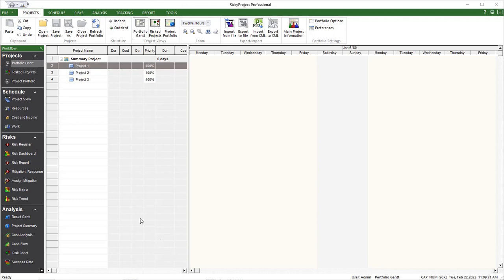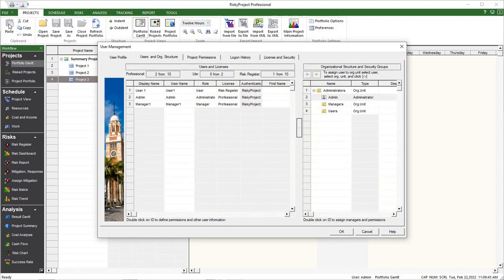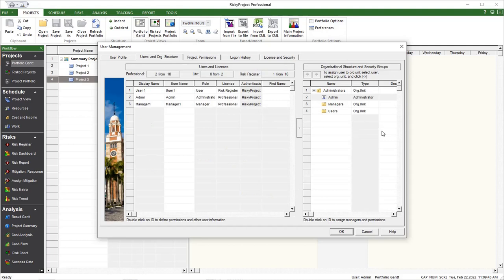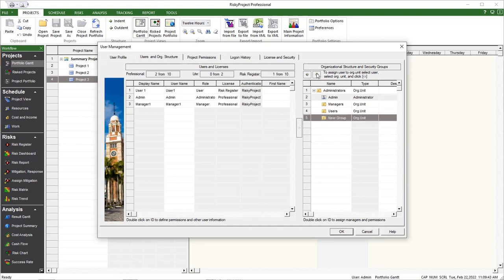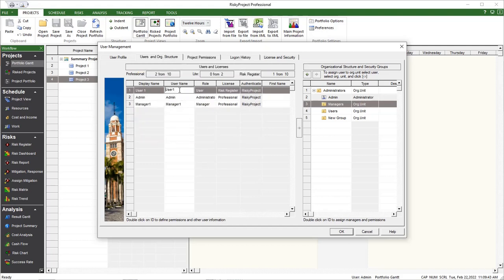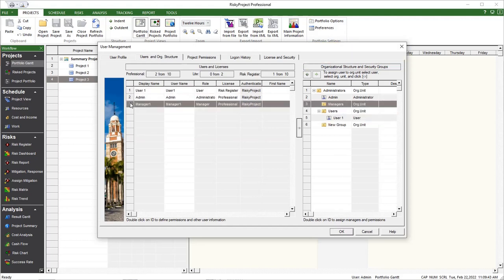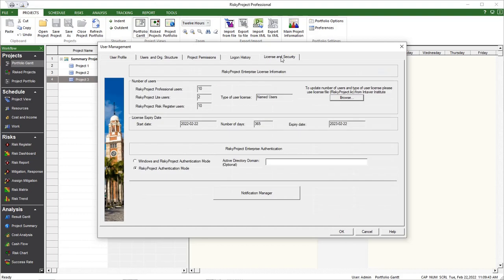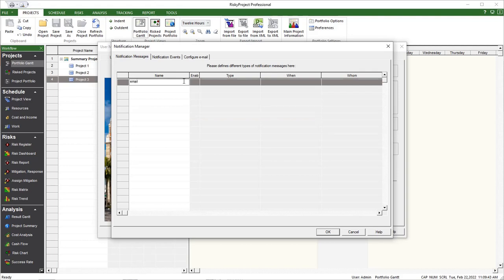Risky Project Enterprise Tutorial: User Management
User Management is comprised of user roles, project permissions which can be based on an Organization Breakdown Structure or OBS as well as configuring notifications and licensing. This video will provide an overview of how user management is setup in RiskyProject Enterprise.